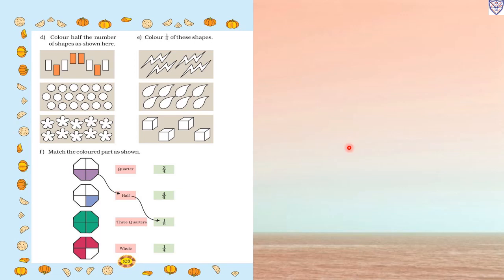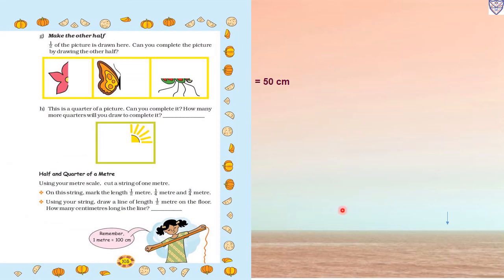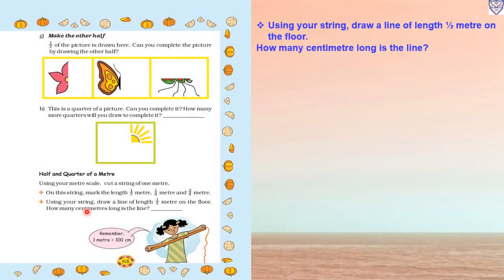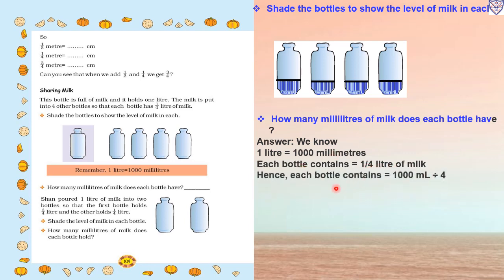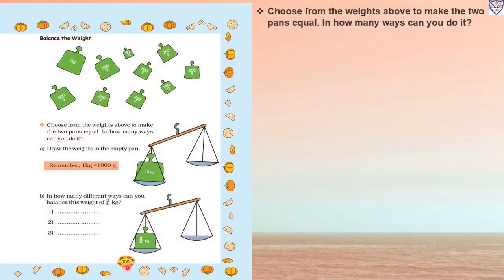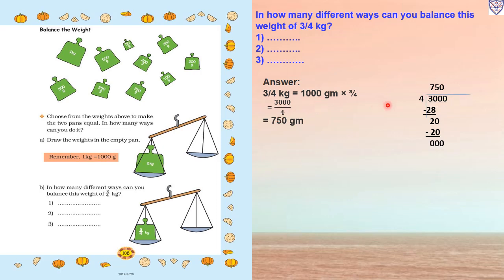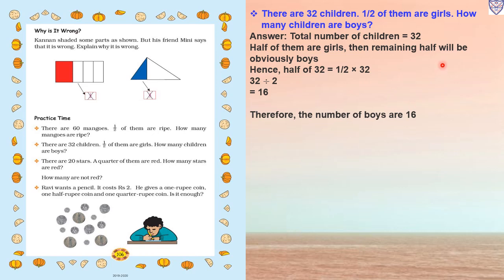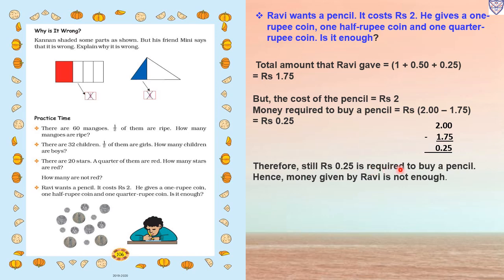L-9 Halves and Quarters Page no 102to 106(Sub - Maths Ncert (STD - 4)